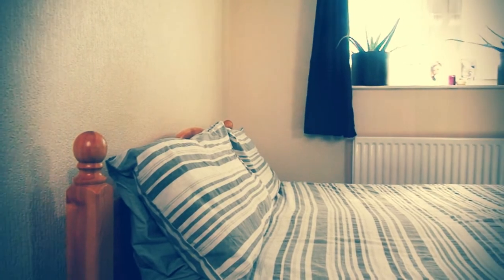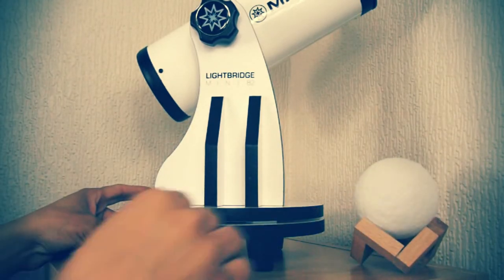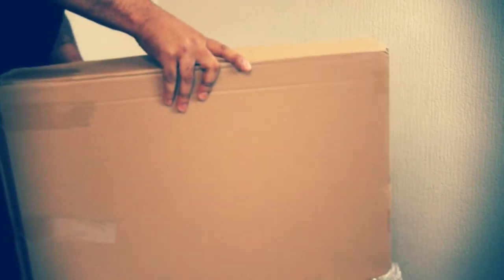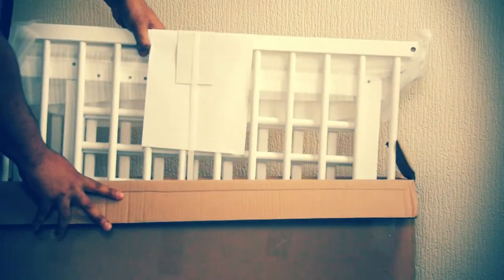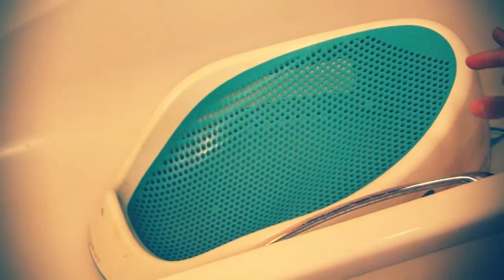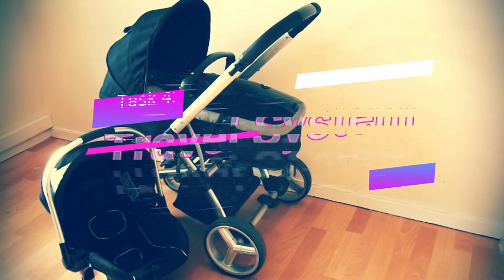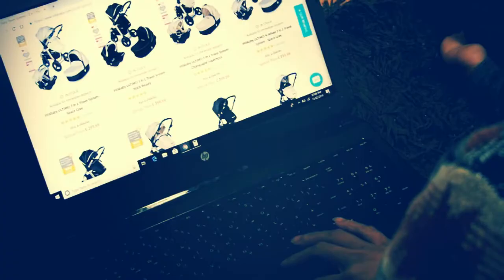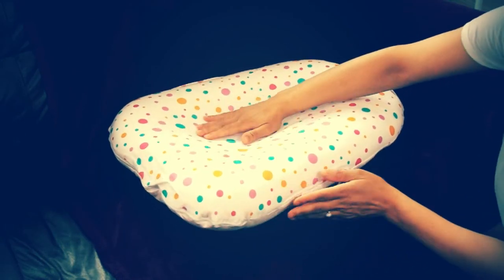CLEAN WITH ME: 38 WEEKS PREGNANCY EDITION {KIESHA ARIELLE}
As of today's upload I am 3 weeks postpartum and enjoying my adorable baby girl!

However, I wanted to share with you all (as well as to have this as a reminder to my future self) how I prepared my home before our new addition's arrival. In today's video I show how I went about cleaning my: Bedroom, Bathroom and Livingroom; along with preparing m baby girl's wardrobe and travel system.

I hope you enjoy today's video as I share my home with you in a mini sort of house tour through my pregnancy, nesting, clean with with me video.

Kiesha Arielle
"Life's a Hair Journey"